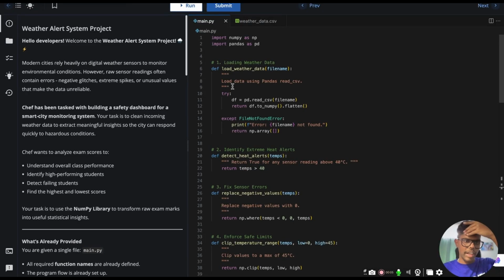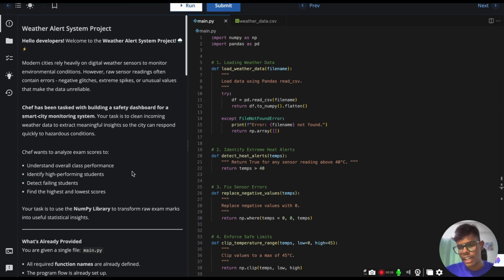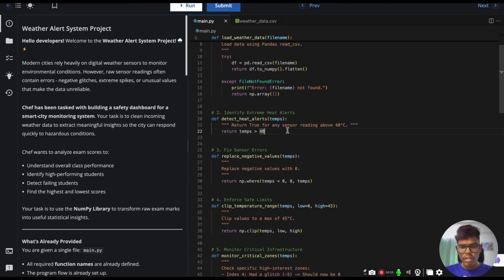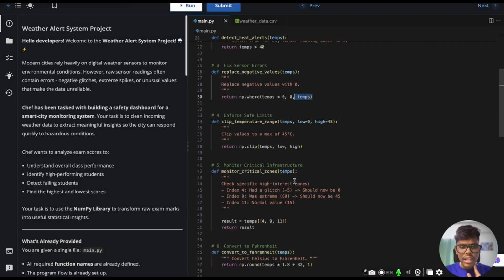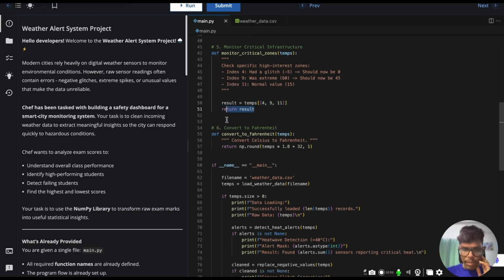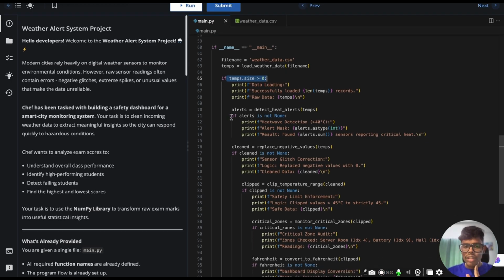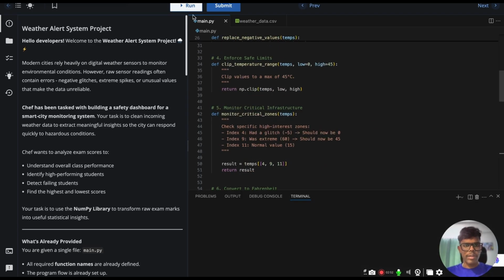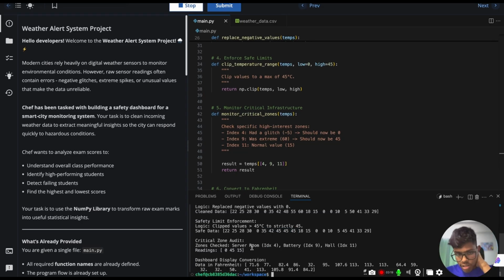Weather Alert System Project | Weekend Dev 33 | Data Analysis and Visualization Project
In this video, we build the Weather Alert System Project, a real-world data analysis and visualization project focused on weather monitoring and alerts.
You’ll learn how to analyze weather conditions, detect threshold breaches, and visualize alert-triggering patterns.